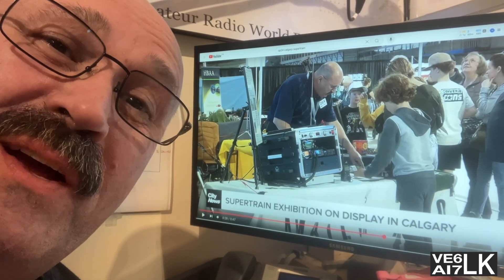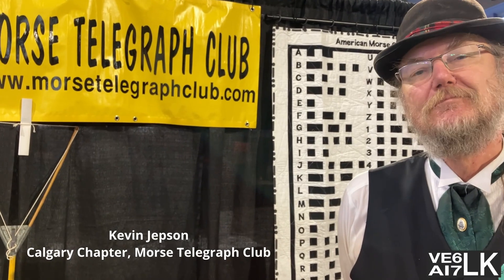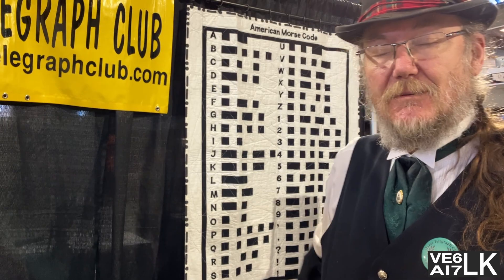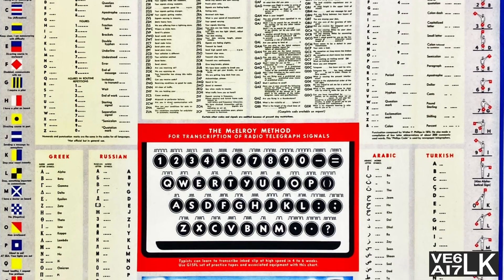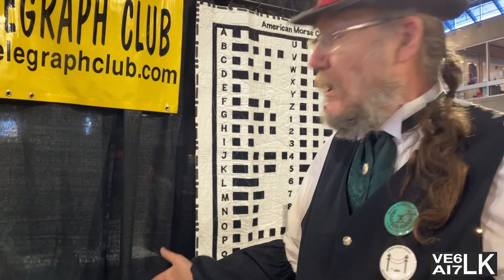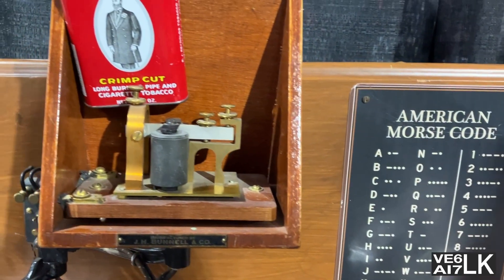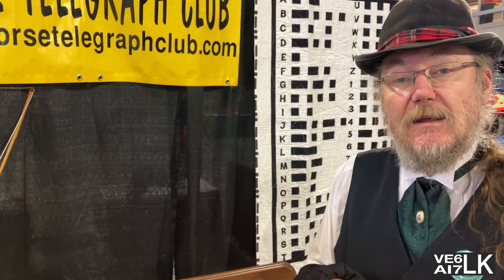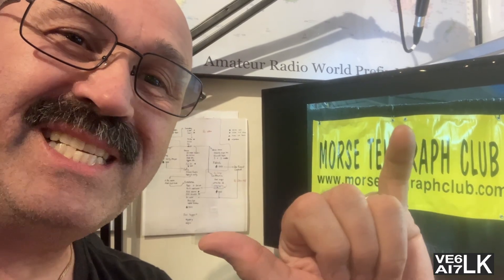Reviving telegraphy with Morse Code - keeping our history alive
Join me for a fascinating look at how Morse originated and how this dedicated group is keeping that history and technology alive over the internet.